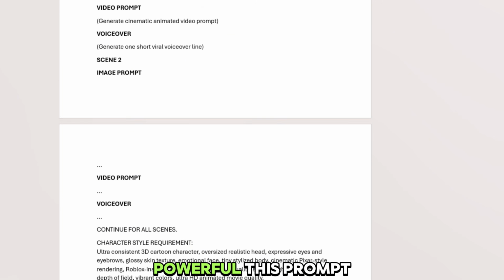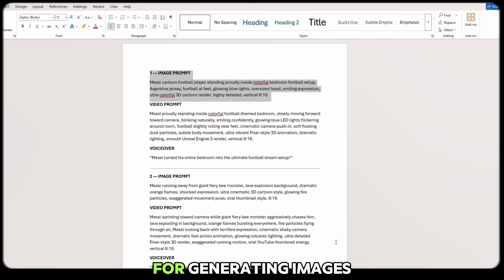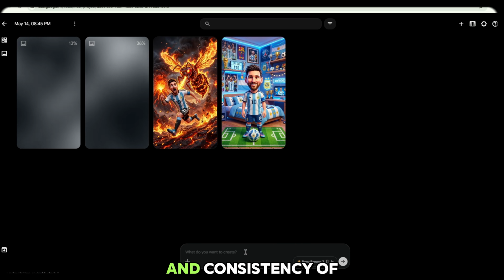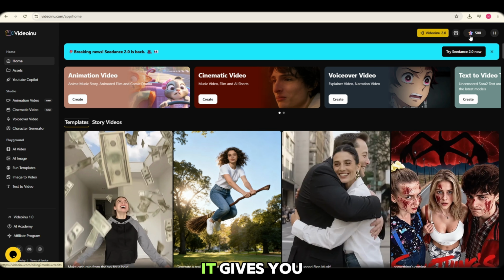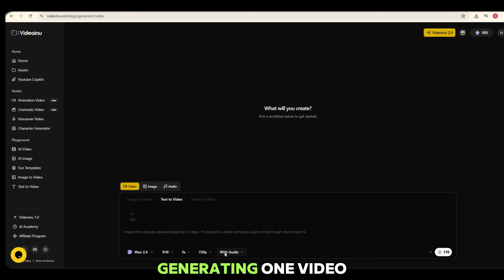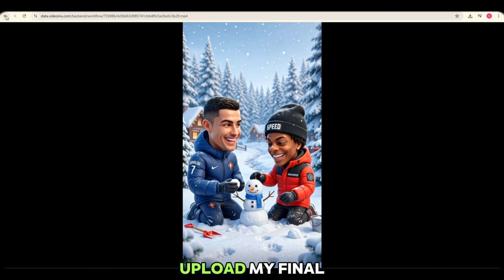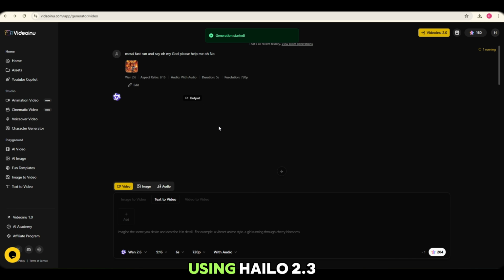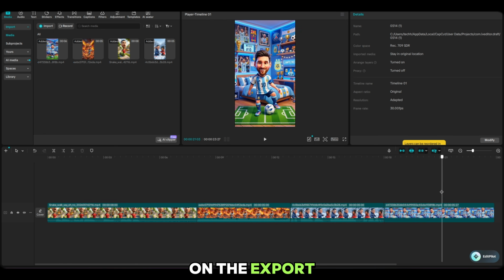Create VIRAL Iron Football AI Videos in 1 CLICK (100% FREE AI Tools)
Want to create viral Iron Football style AI videos like this? 🤯
In this video, I’ll show you step-by-step how to generate cinematic 3D football animation videos using 100% FREE AI tools — including image prompts, AI video generation, voiceovers, and final editing!
✅ Convert Images into Cinematic AI Videos
✅ Create Viral Football Shorts
✅ Use FREE Unlimited AI Tools
✅ Beginner Friendly Tutorial

🤖 AI Models Used: WAN 2.6 & Hauilo 2.3